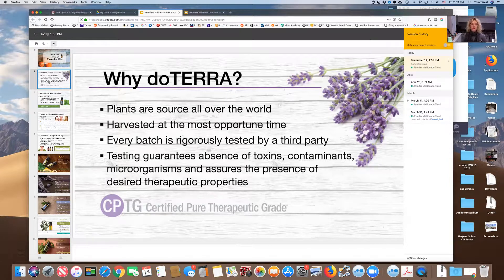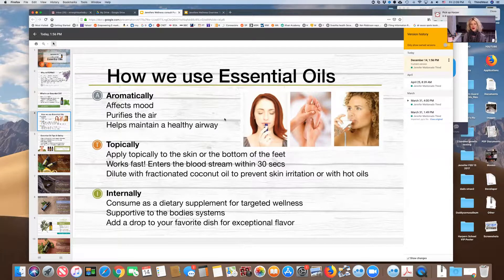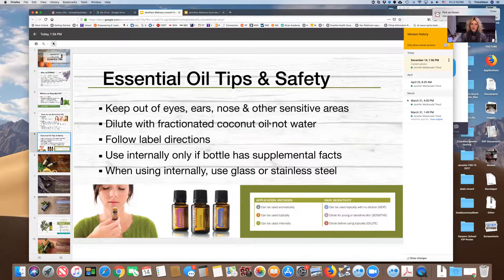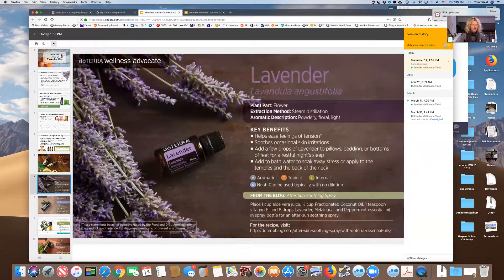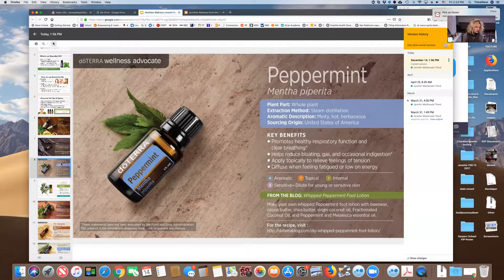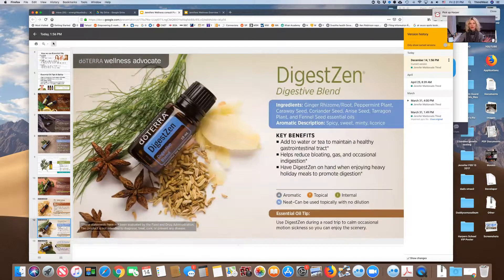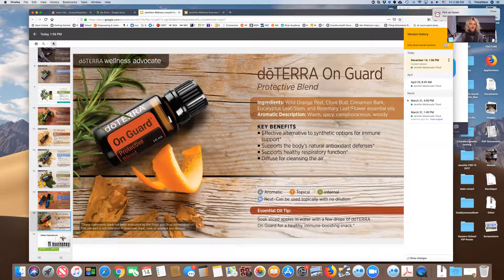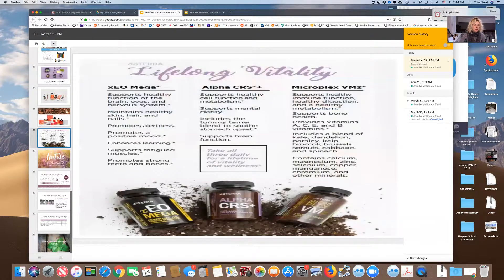Intro To Oils Video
You have your oils, now what? Learn how to effectively use your oils, safely and effectively for you and your whole family to maximize the benefits of your new journey.